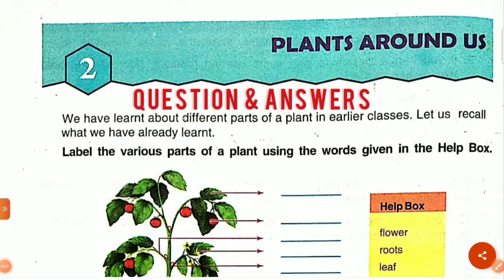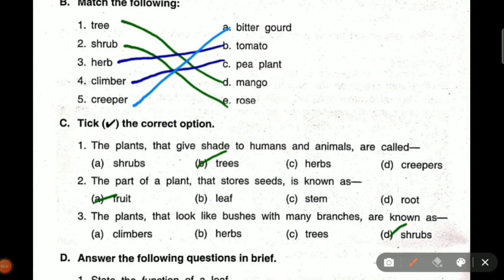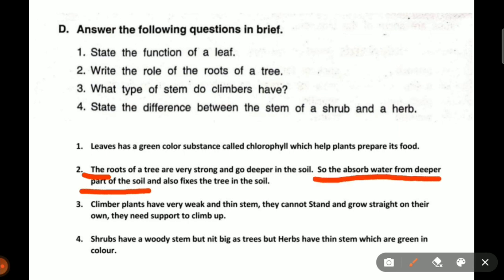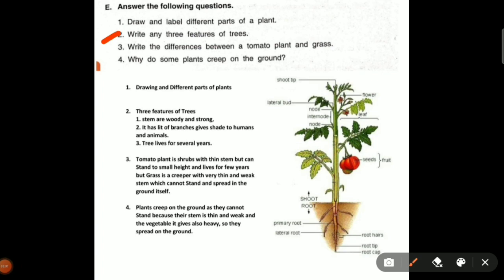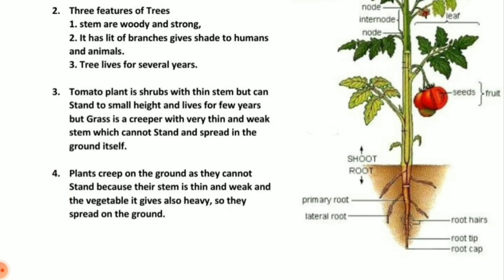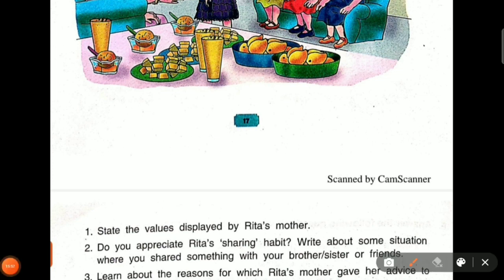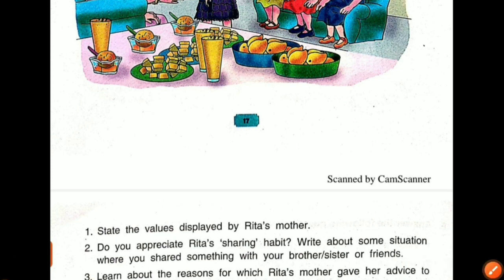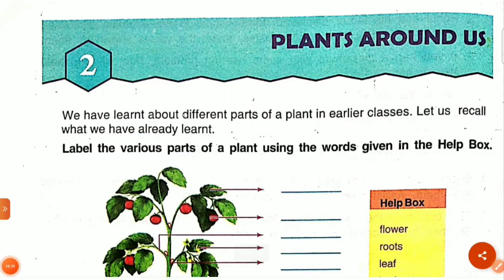Plants Around Us | Question & Answer| EVS | DAV Public School | Class 3 | Chapter2 | My Living World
Plants Around Us | Question and Answers | EVS | DAV Public School | Class 3 | Chapter 2 | My Living World|English Explained